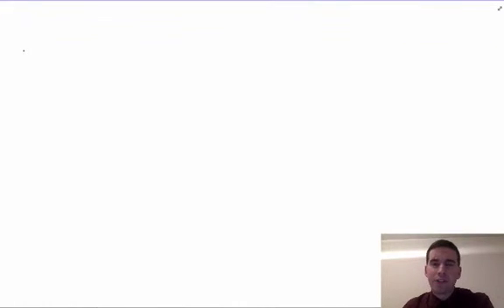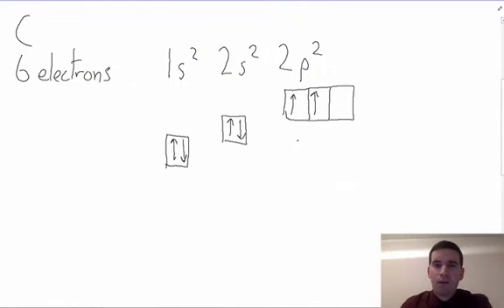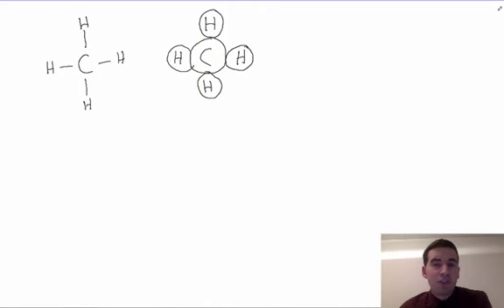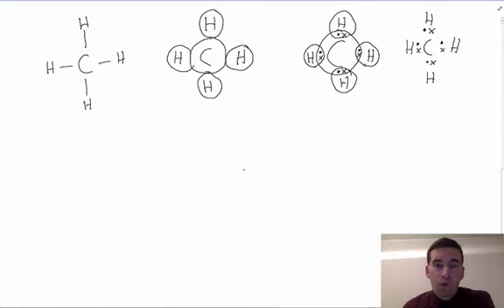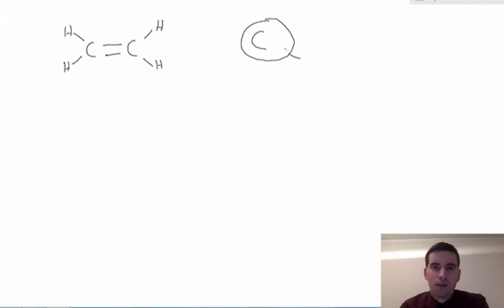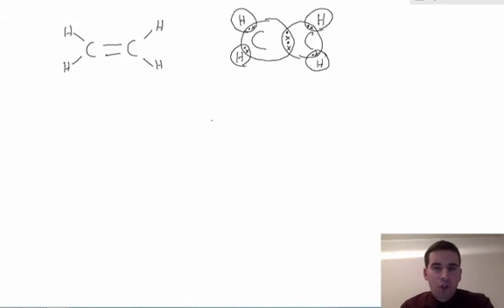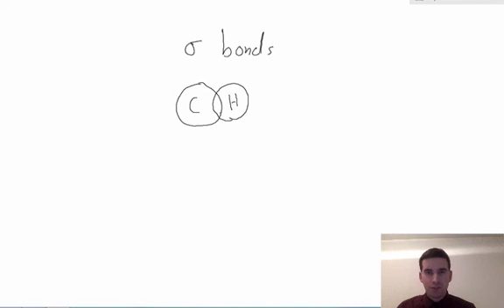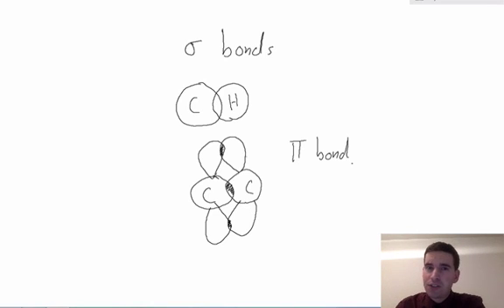Organic Chemistry - Introduction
For students studying AS-Level Chemistry.
An introduction to the organic chemistry section. Facts about carbon are recapped from GCSE and previous chapters.